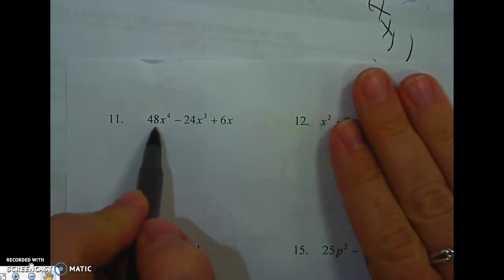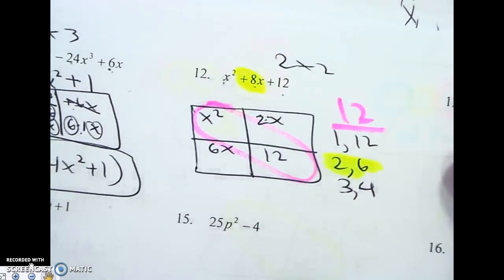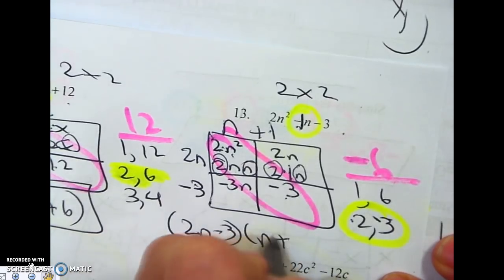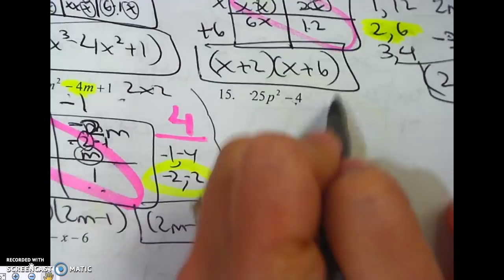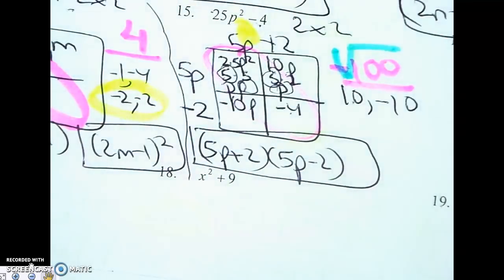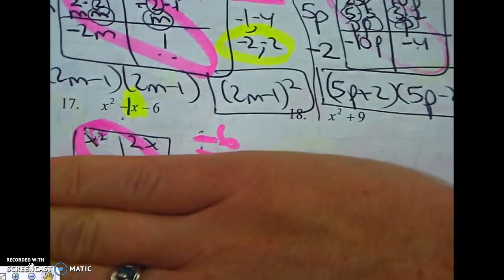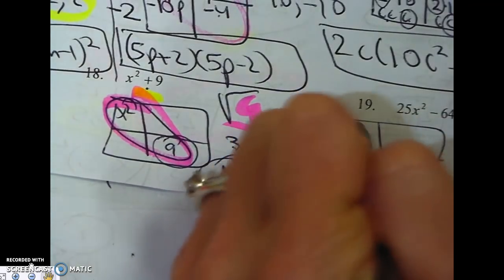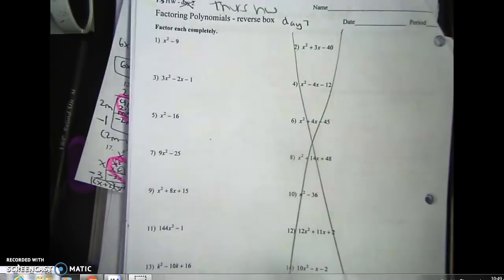Thursday review day (page 2)